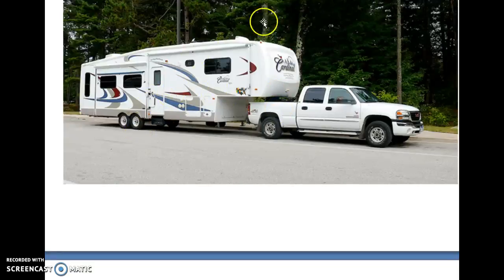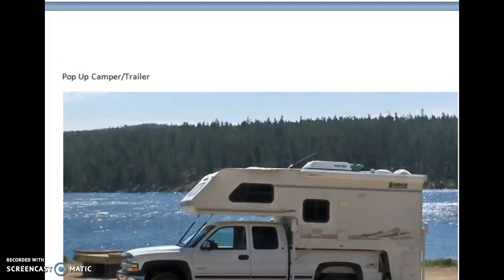Just a Nutter Road Trip - Basic RV Types